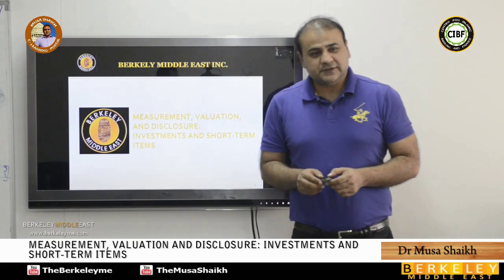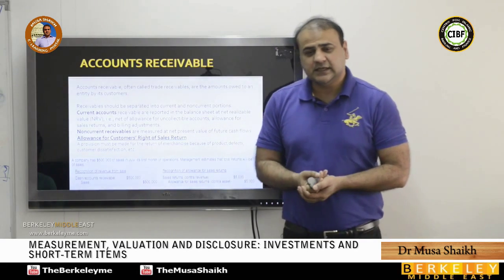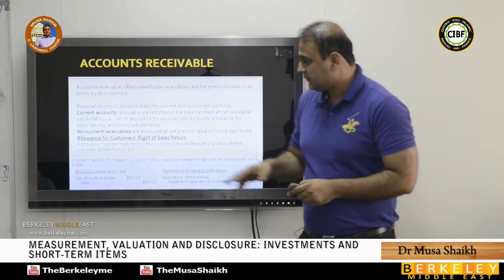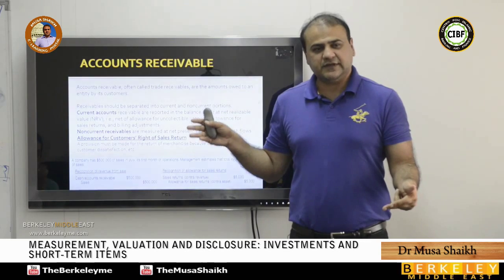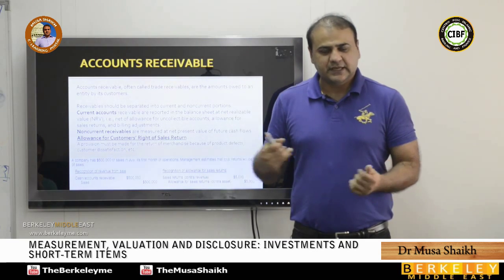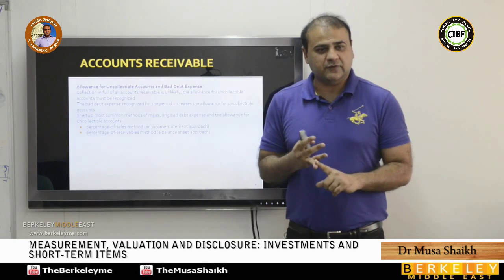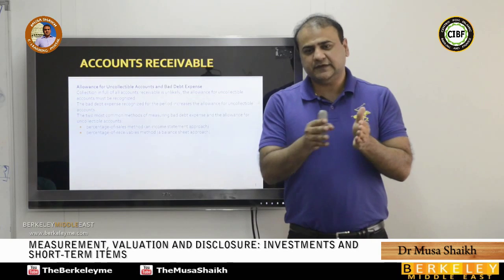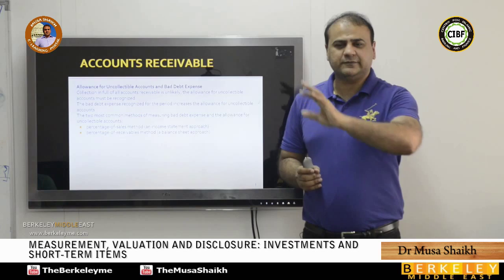Accounts Receivable, Inventory & Investment Accounting | CMA Financial Concepts by Musa Shaikh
In this deep dive CMA lecture, 𝐌𝐮𝐬𝐚 𝐒𝐡𝐚𝐢𝐤𝐡 covers key 𝐟𝐢𝐧𝐚𝐧𝐜𝐢𝐚𝐥 𝐚𝐜𝐜𝐨𝐮𝐧𝐭𝐢𝐧𝐠 areas that appear consistently in exams including 𝐚𝐜𝐜𝐨𝐮𝐧𝐭𝐬 𝐫𝐞𝐜𝐞𝐢𝐯𝐚𝐛𝐥𝐞, 𝐢𝐧𝐯𝐞𝐧𝐭𝐨𝐫𝐲 𝐟𝐮𝐧𝐝𝐚𝐦𝐞𝐧𝐭𝐚𝐥𝐬, lower of cost or market valuation, and investment classifications like the equity method.

𝐓𝐡𝐞𝐬𝐞 𝐜𝐨𝐧𝐜𝐞𝐩𝐭𝐬 𝐚𝐫𝐞 𝐧𝐨𝐭 𝐣𝐮𝐬𝐭 𝐭𝐡𝐞𝐨𝐫𝐞𝐭𝐢𝐜𝐚𝐥: 𝐭𝐡𝐞𝐲 𝐟𝐨𝐫𝐦 𝐭𝐡𝐞 𝐟𝐨𝐮𝐧𝐝𝐚𝐭𝐢𝐨𝐧 𝐨𝐟 𝐡𝐨𝐰 𝐟𝐢𝐧𝐚𝐧𝐜𝐢𝐚𝐥 𝐬𝐭𝐚𝐭𝐞𝐦𝐞𝐧𝐭𝐬 𝐚𝐫𝐞 𝐩𝐫𝐞𝐩𝐚𝐫𝐞𝐝 𝐚𝐧𝐝 𝐚𝐧𝐚𝐥𝐲𝐳𝐞𝐝.

Accounting for Accounts Receivable and allowance for doubtful accounts
Inventory measurement methods (𝐅𝐈𝐅𝐎, 𝐋𝐈𝐅𝐎, Weighted Average)
Lower of Cost or Market (𝐋𝐂𝐌) & Net Realizable Value (𝐍𝐑𝐕) application in financial reporting
Understanding Inventory Valuation Adjustments and their effect on financial statements
Investment Classifications: Trading, Available for Sale, Held to Maturity
Application of the Equity Method and significant influence
Impact of these elements on the income statement and balance sheet

𝐖𝐡𝐲 𝐘𝐨𝐮 𝐌𝐮𝐬𝐭 𝐖𝐚𝐭𝐜𝐡 𝐓𝐡𝐢𝐬
These are frequently tested CMA Part 1 topics, and many students lose easy marks by failing to apply the basic rules accurately. This session simplifies the 𝐥𝐨𝐠𝐢𝐜, 𝐟𝐨𝐫𝐦𝐮𝐥𝐚𝐬, and 𝐩𝐫𝐞𝐬𝐞𝐧𝐭𝐚𝐭𝐢𝐨𝐧 behind each concept, helping you connect the dots for better exam retention.

𝐋𝐞𝐚𝐫𝐧𝐢𝐧𝐠 𝐰𝐢𝐭𝐡 𝐌𝐮𝐬𝐚 𝐒𝐡𝐚𝐢𝐤𝐡
Known for his clear teaching style and exam centric delivery, 𝐌𝐮𝐬𝐚 𝐒𝐡𝐚𝐢𝐤𝐡breaks down complex accounting areas into easy to understand 𝐬𝐞𝐠𝐦𝐞𝐧𝐭𝐬 using live explanations, real world examples, and common exam traps to avoid.

𝐈𝐝𝐞𝐚𝐥 𝐅𝐨𝐫
CMA Part 1 Candidates
Accounting & Finance Students
Professionals reviewing key financial reporting areas

𝐖𝐚𝐭𝐜𝐡 𝐭𝐢𝐥𝐥 𝐭𝐡𝐞 𝐞𝐧𝐝 𝐟𝐨𝐫 𝐩𝐫𝐨 𝐭𝐢𝐩𝐬, 𝐫𝐞𝐯𝐢𝐬𝐢𝐨𝐧 𝐜𝐮𝐞𝐬, 𝐚𝐧𝐝 𝐞𝐱𝐚𝐦 𝐬𝐭𝐲𝐥𝐞 𝐠𝐮𝐢𝐝𝐚𝐧𝐜𝐞.